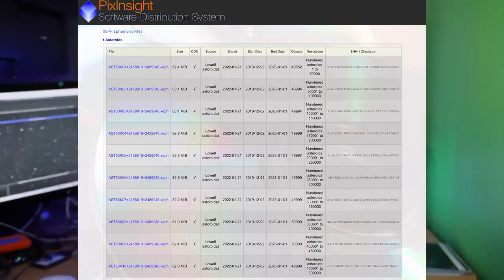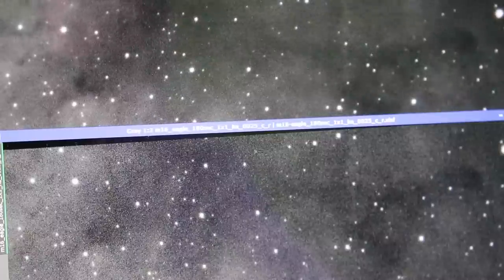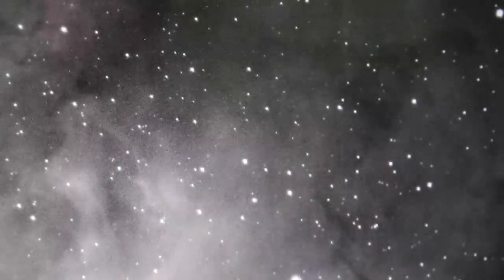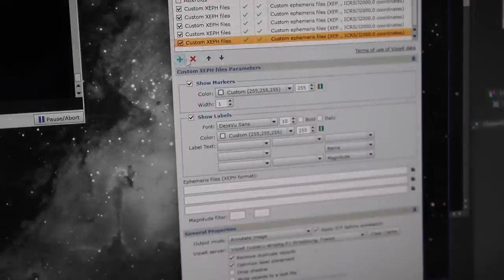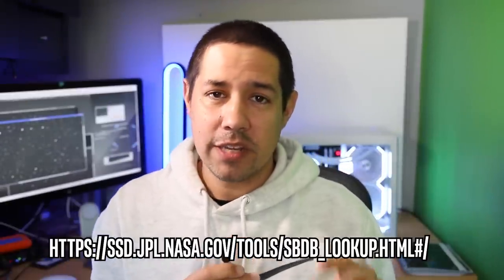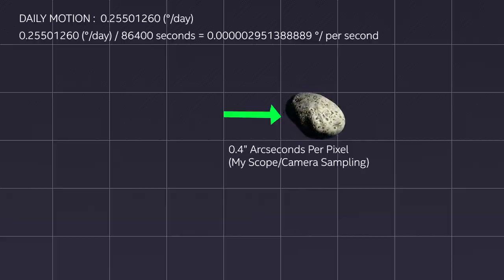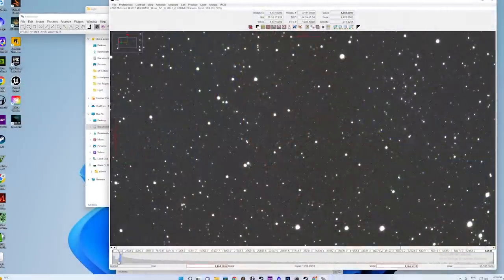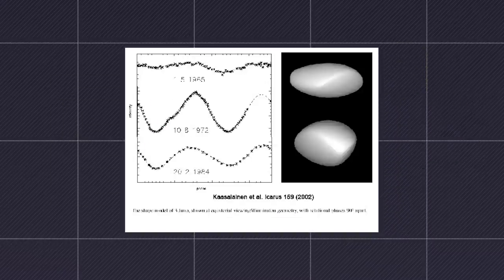As Big as Byron Bay - Asteroid Found!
A lot of people wonder how we deal with all the UFOs that show up in our space images when we use our telescopes. Here is a handy guide on what to do.

--- High Point Scientific (USA Astro Gear)

EQUIPMENT LIST
Celestron 11" Edge HD Telescope

Discovery (Humans Win) via Storyblocks
Tell the Story (Humans Win) via Storyblocks
Ratio Perspective Hip-Hop With Vox (Moodmode) via Storyblocks